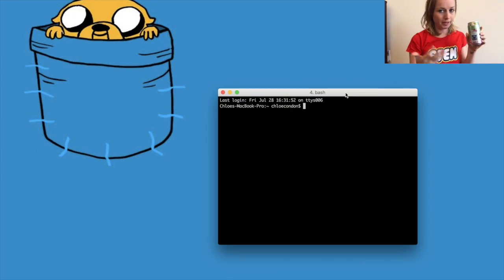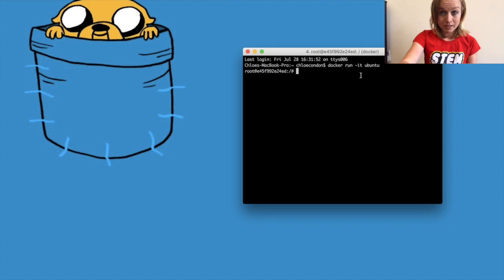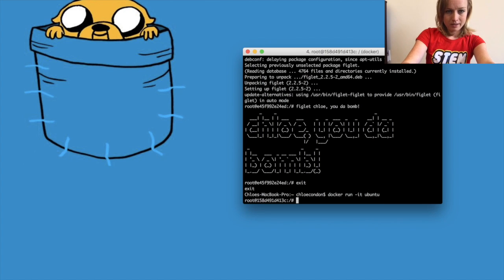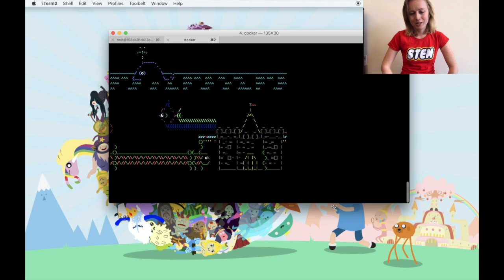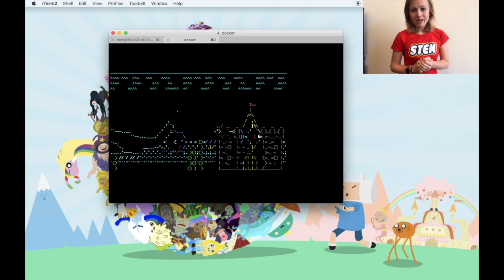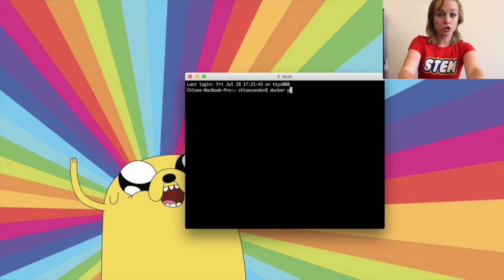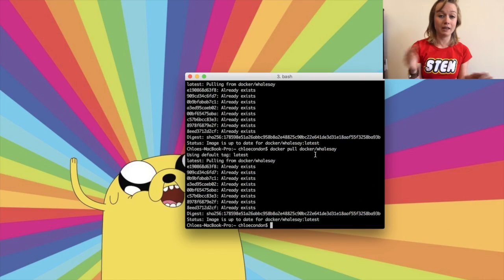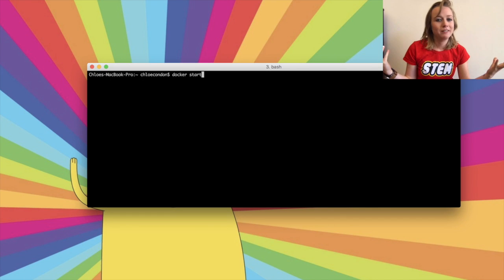Hello Whale- Getting Started with Docker!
Get started with the basics of Docker in 15 minutes with Chloe Condon- Developer Evangelist at Codefresh (a Docker Native CI/CD). 🐳

SUMMARY
0:57 What's a "Container"?
2:09 Downloading Docker (or using Play With Docker)
2:56 Images & Containers
7:00 Docker ps
7:20 Docker Registry
10:47 Layers
13:20 Stopping Containers

You can follow Chloe on Twitter @ChloeCondon